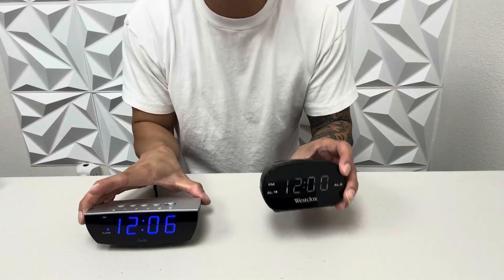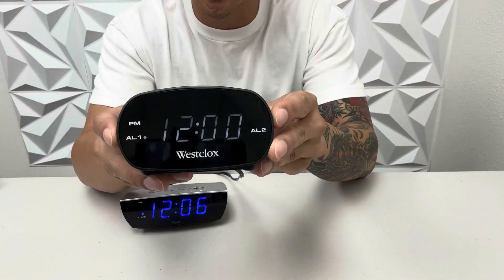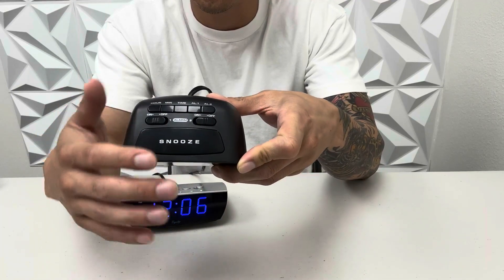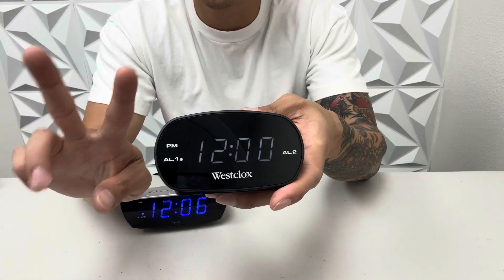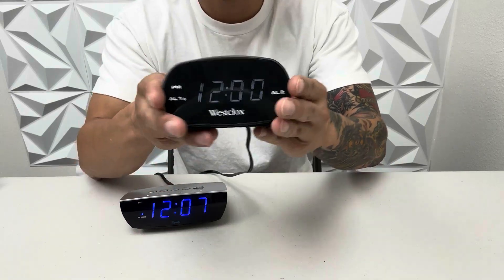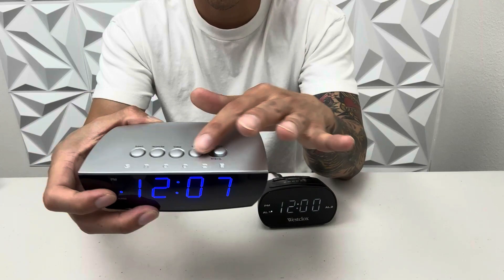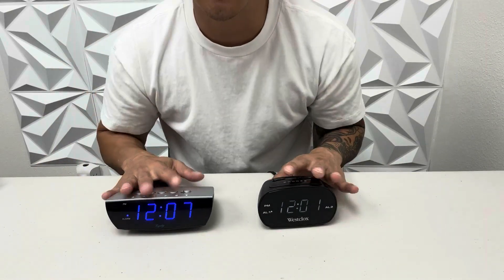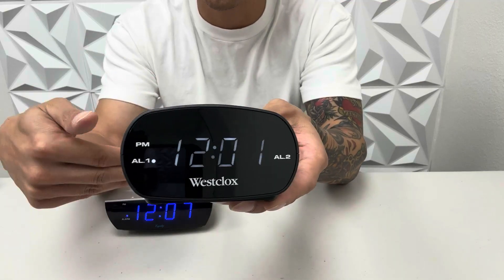Equity by La Crosse Digital Alarm Clock vs Westclox Simple Digital Alarm Clock LED Display Easy to O